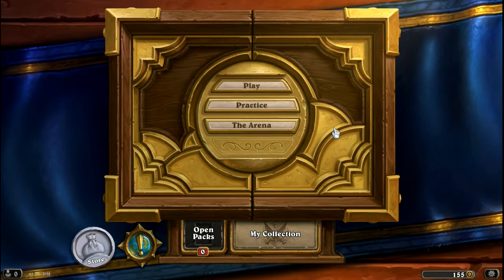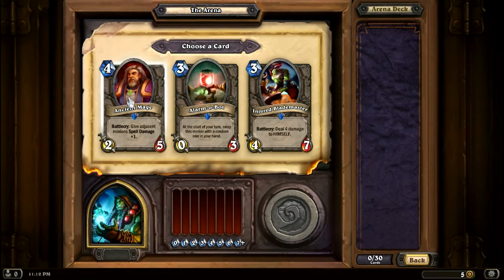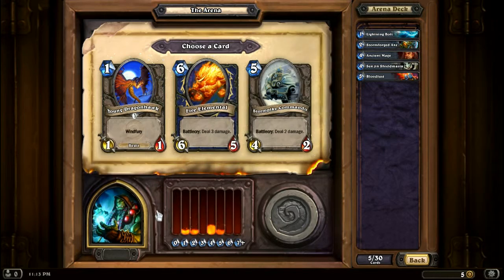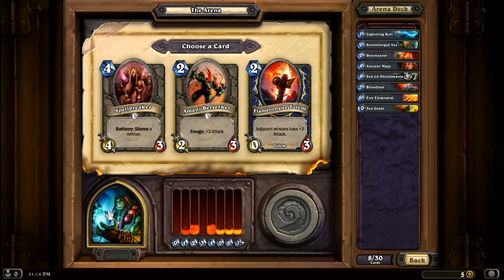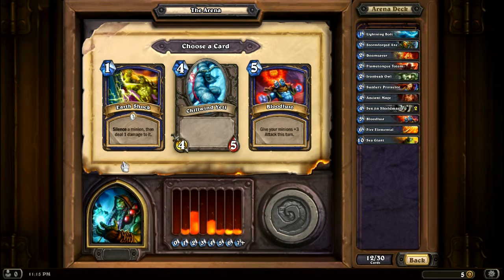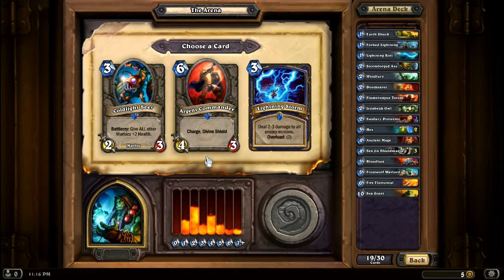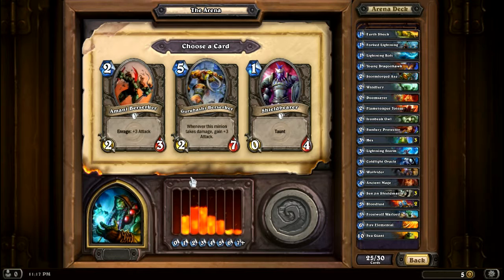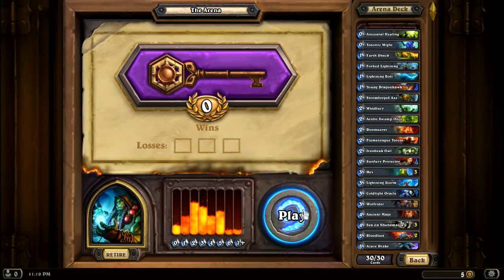Let's Play Hearthstone Beta - Shaman Arena Deck Construction "Draft" - Viperland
Game two as a warlock using the deck I made in the previous video.

I am ViperAS and I stream and record videogames with commentary. Some are more like Let's Play videos, others are more informative.